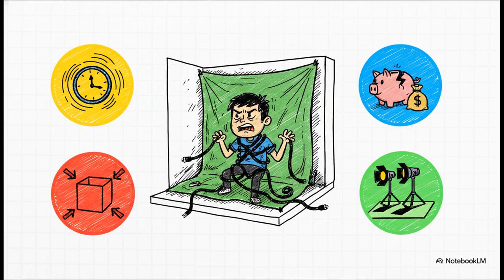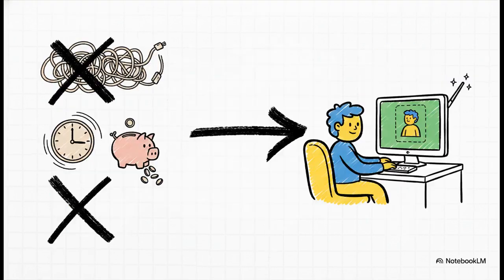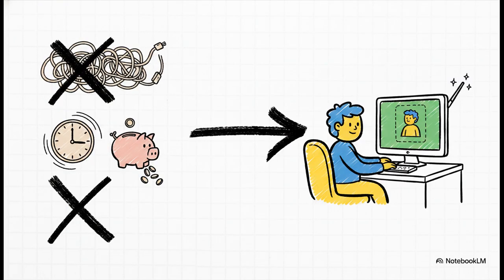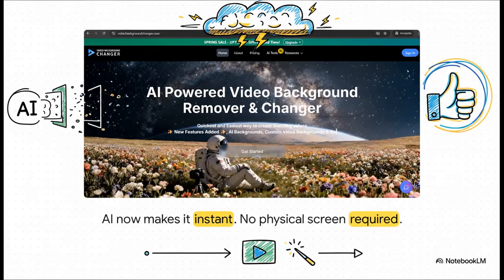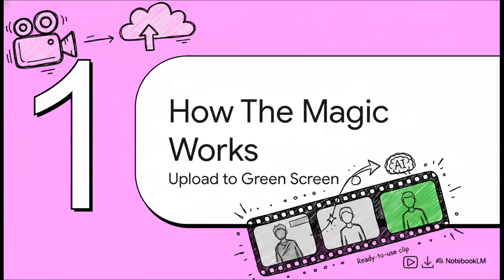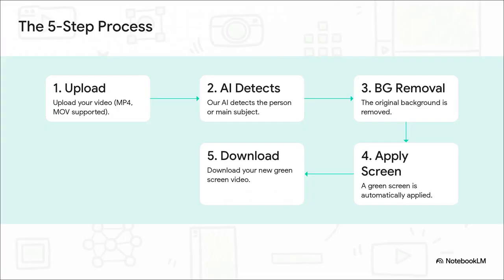How to Add a Green Screen to Any Video WITHOUT a Green Screen! (Online AI Tool)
Want to add a professional green screen effect to your videos but don't have the physical equipment? In this tutorial, we show you how to use videobackgroundchanger.com to instantly convert any background into a clean, vibrant green screen using AI
This tool is perfect for YouTubers, TikTokers, and educators who need quick, web-based editing solutions without the hassle of complex software
What You’ll Learn:
How to upload footage in MP4, MOV, WEBM, or GIF formats
How the AI detects people and moving objects to remove original backgrounds
How to apply a high-quality green screen instantly in your browser
The step-by-step process: Upload - AI Detection - Removal - Green Screen Applied - Download